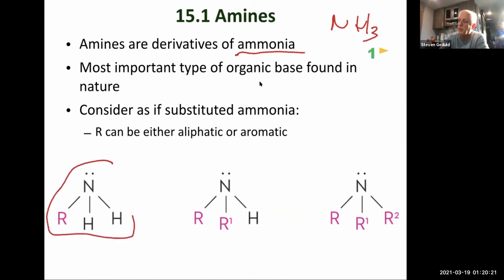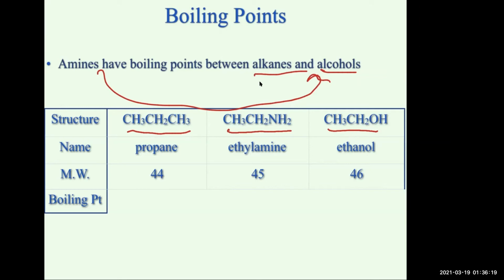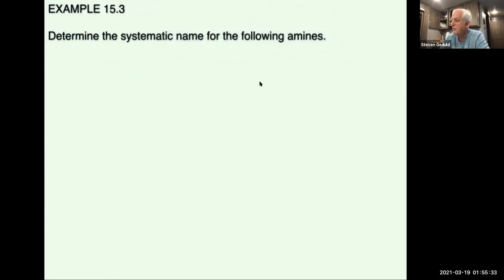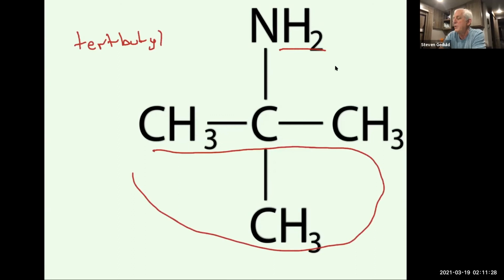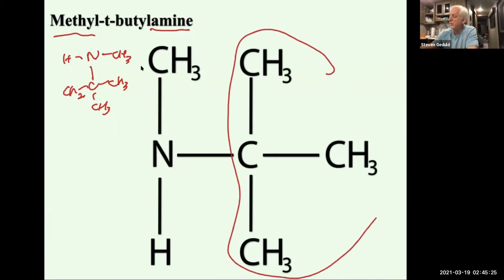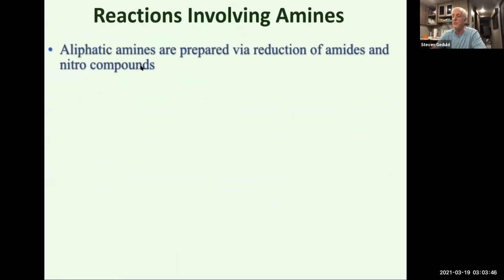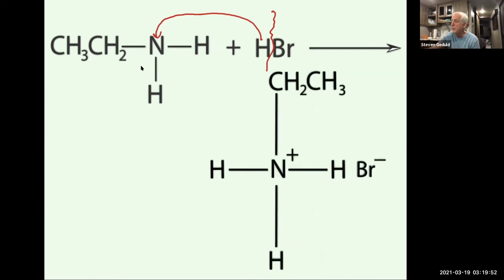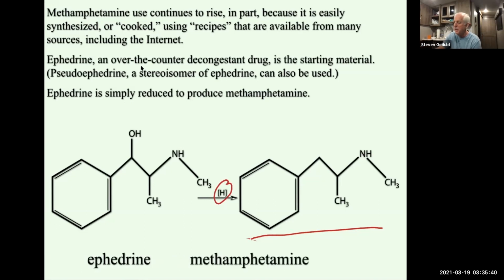Chapter 15 Part 1